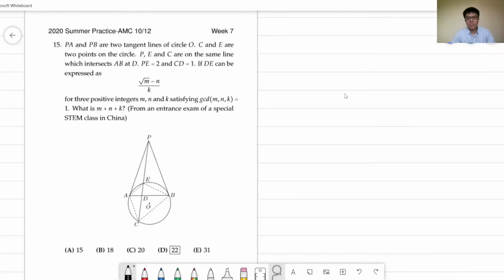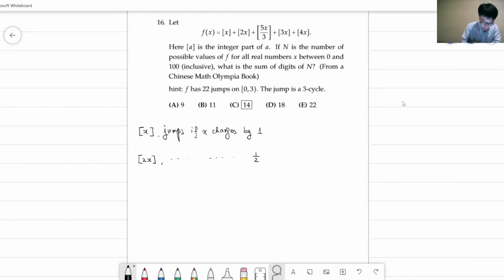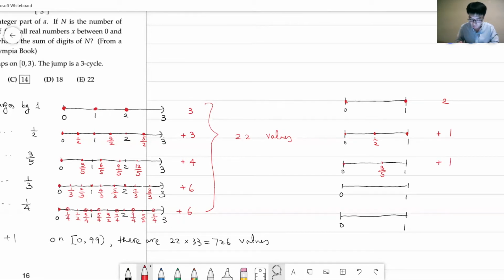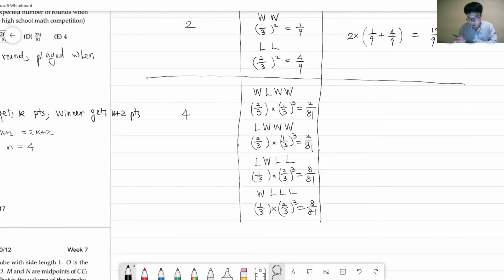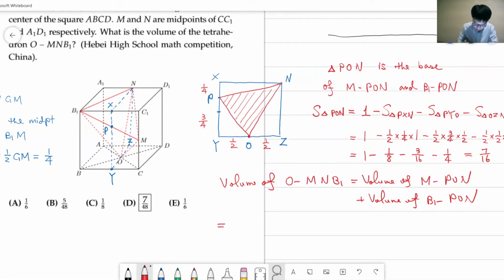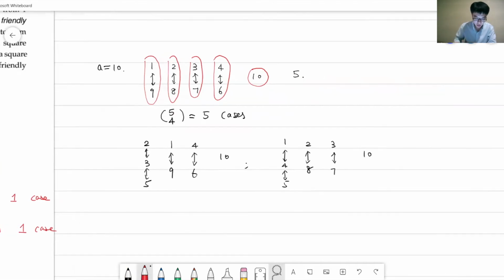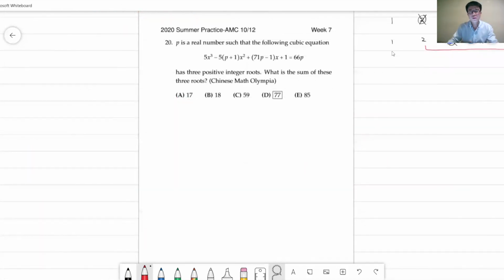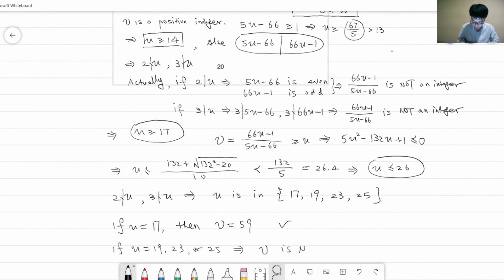2020 Summer Practice AMC10/12 Week 7 Part 3 (#15-#20)